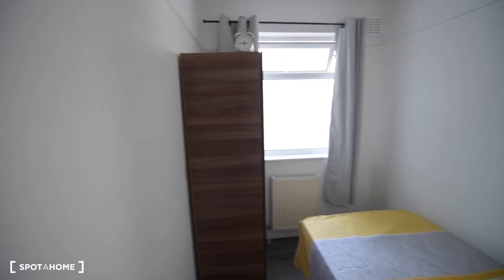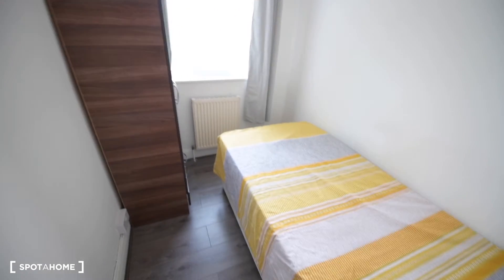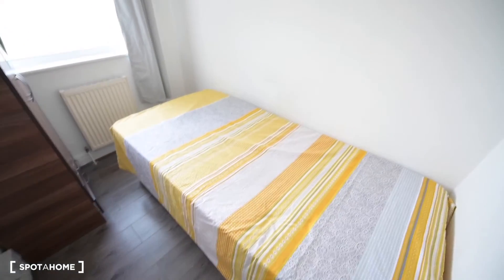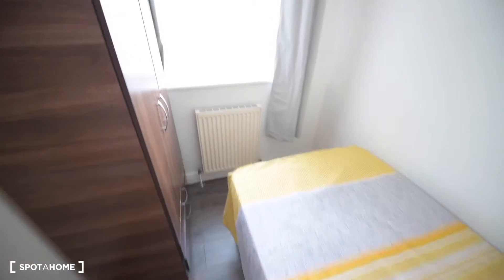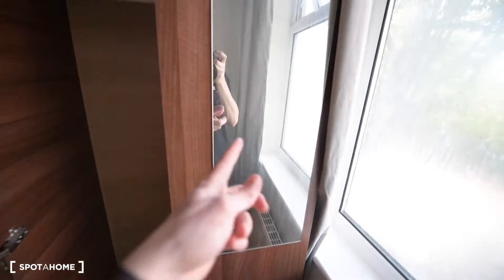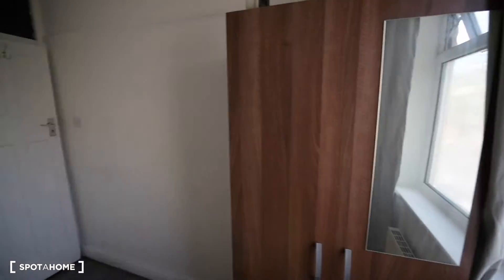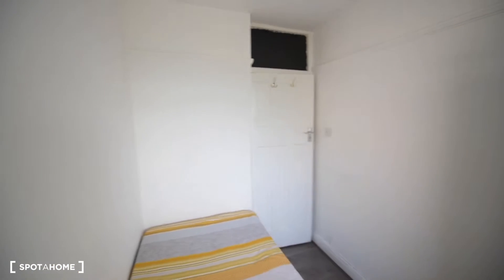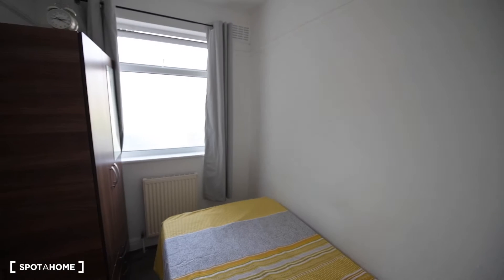42704 - 203658 ADD